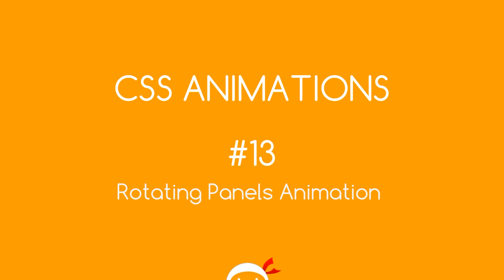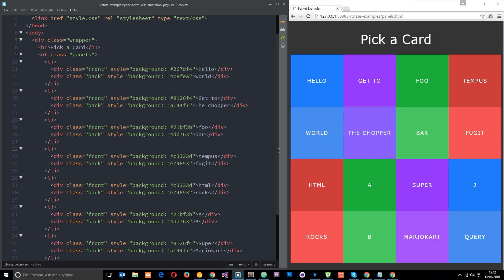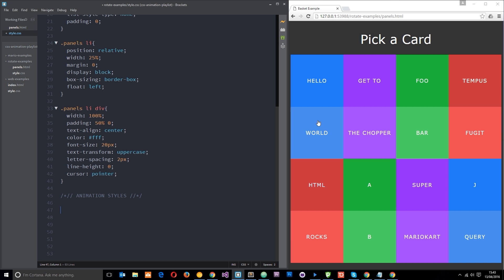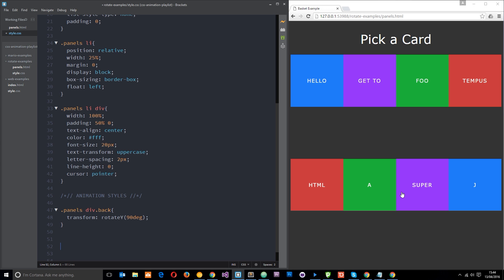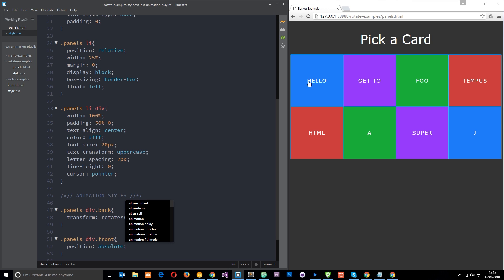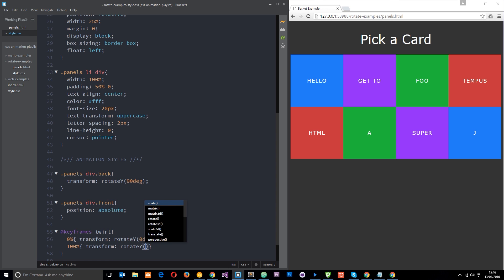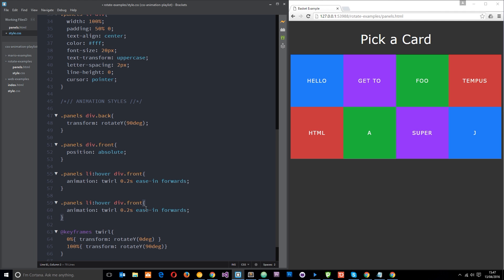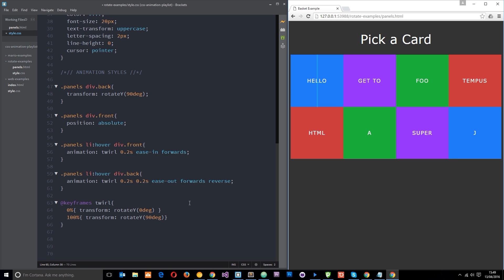CSS Animation Tutorial #13 - Flipping Cards Animation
Social Links